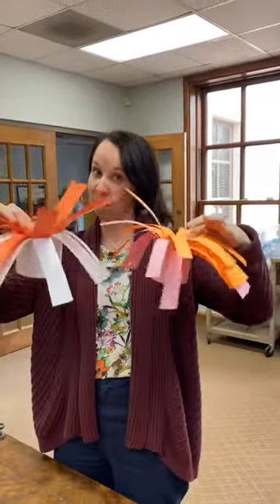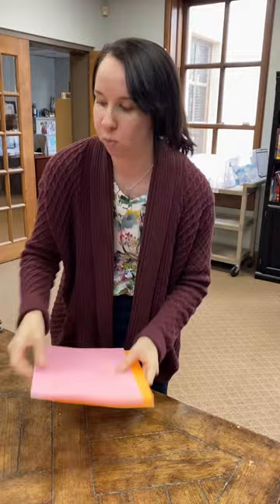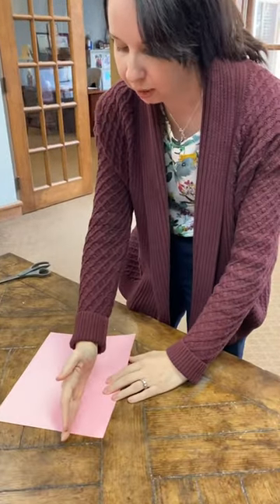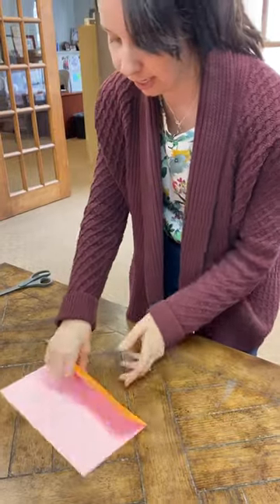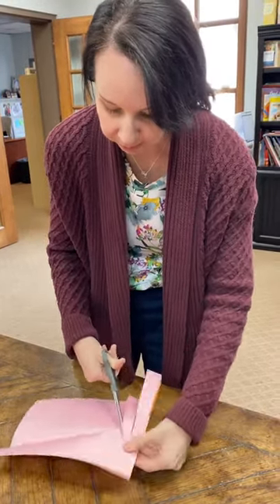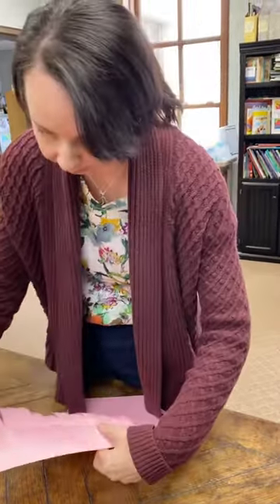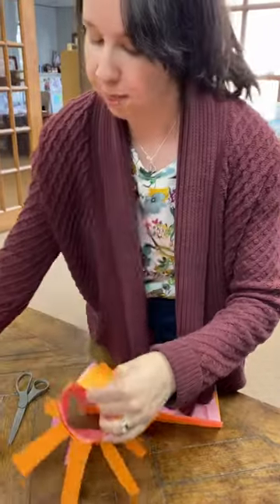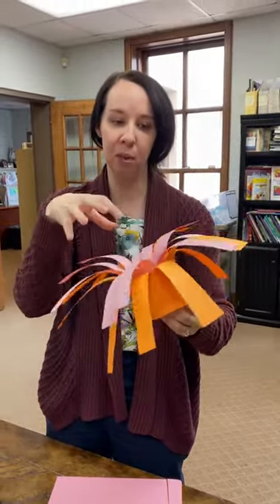VBS sea anemones